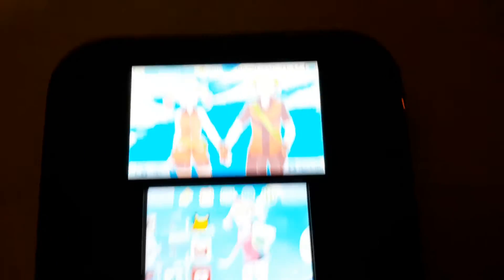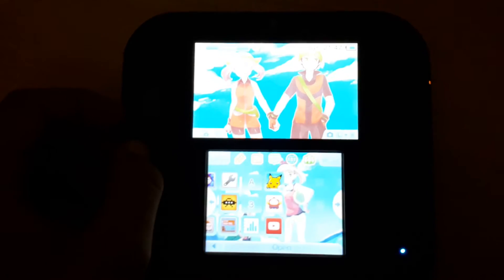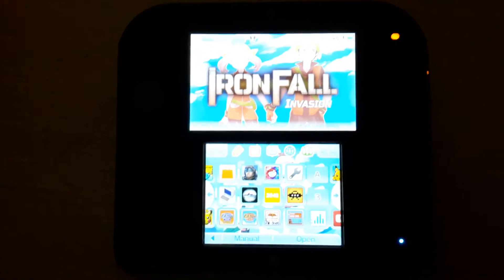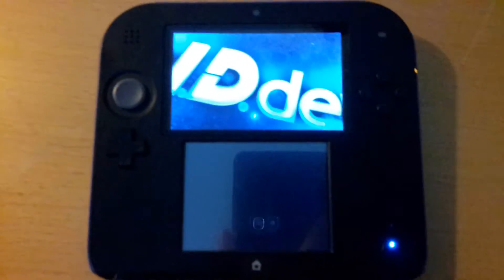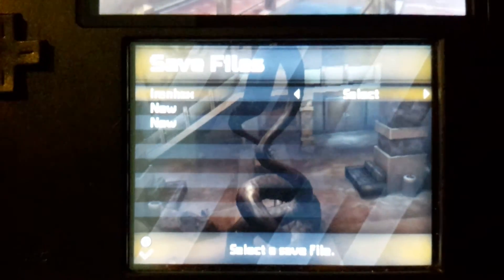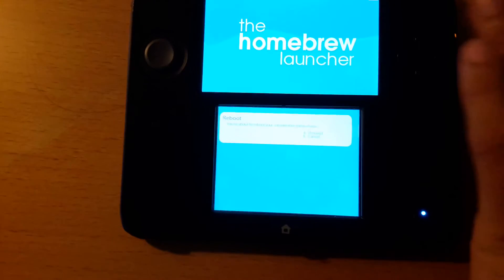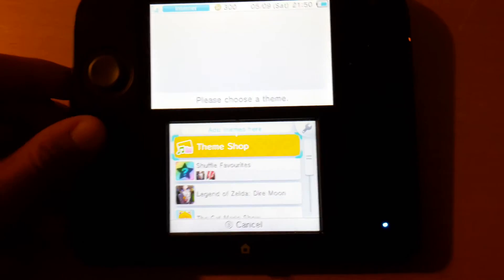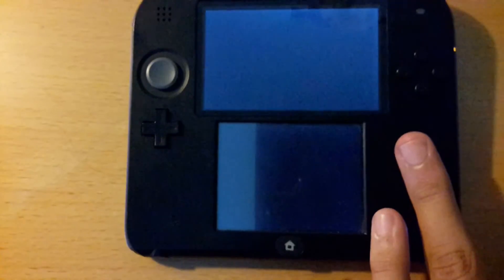[HOW-TO]Fix CHMM Error 91 (2DS/3DS/New3DS)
Fixing the error on tubehax/ironhax's Custom Theme Manager.